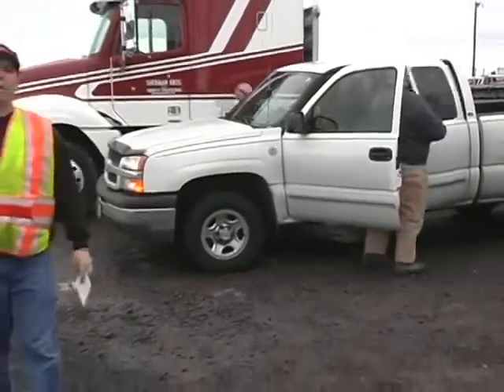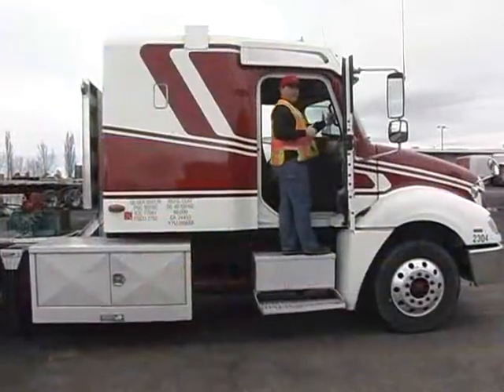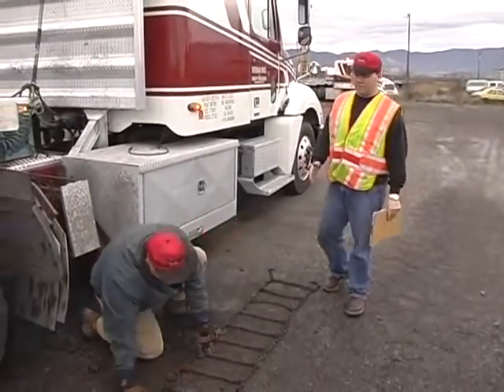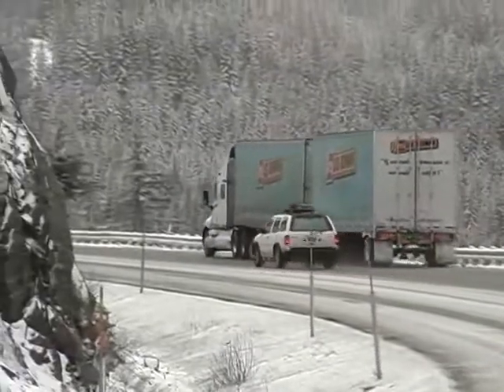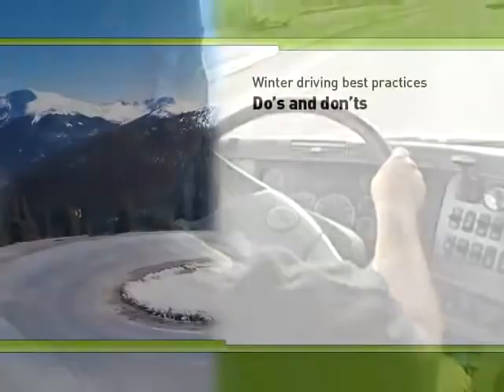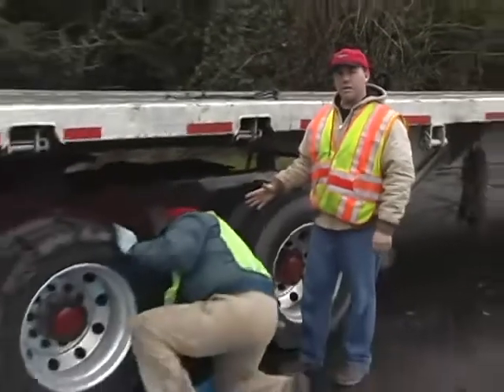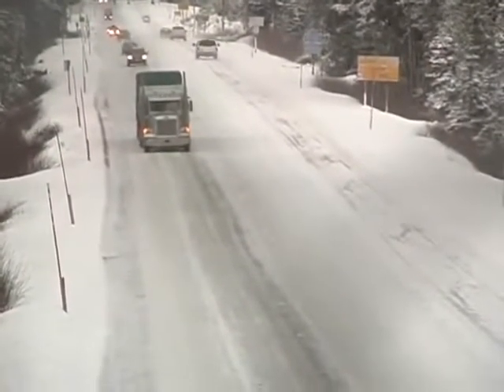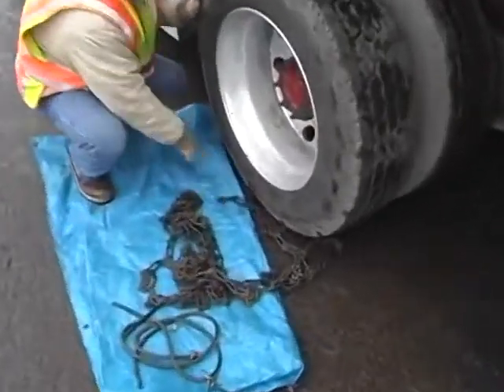Best Practices While Driving In The Winter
SAIF Corporation shares with us the best practices for driving in the winter or truck drivers!

EMS SERROT LLC
We are a trucking company based in El Paso, Texas.
Now hiring flatbed and dry van drivers nationwide.

EMS SERROT LLC
Somos una empresa de transporte basada en El Paso, Texas.
¡Estamos contratando choferes para plataforma y caja seca en todo el país!